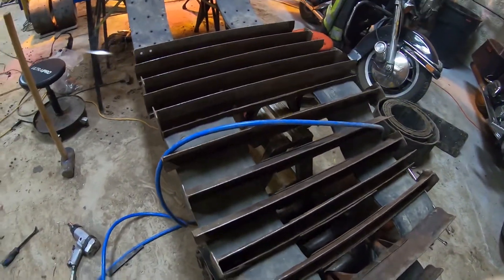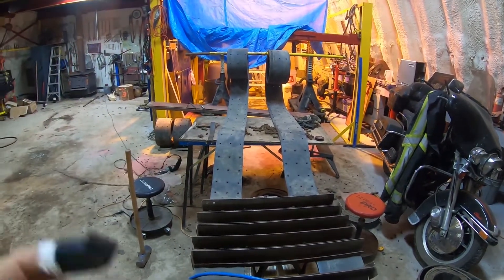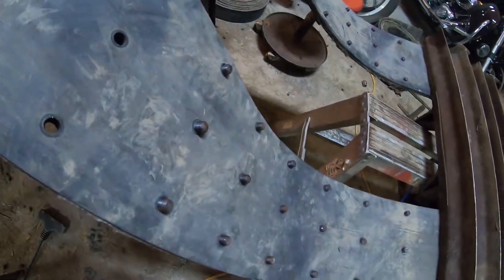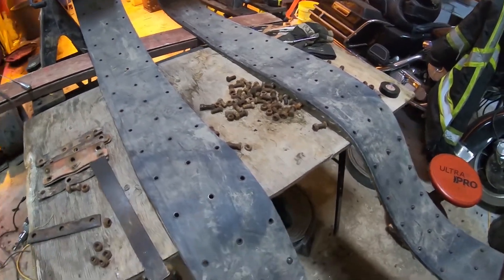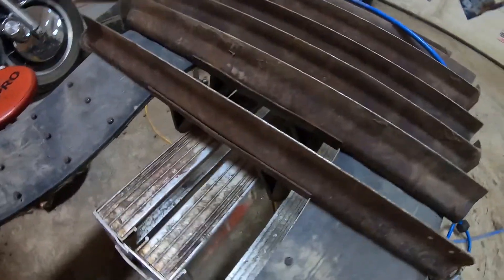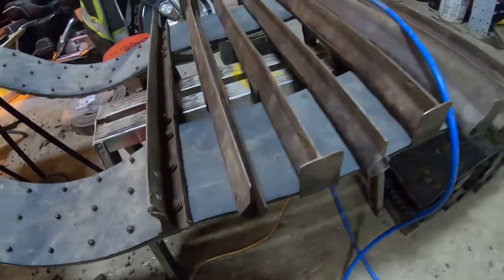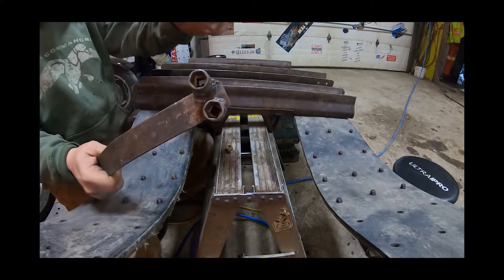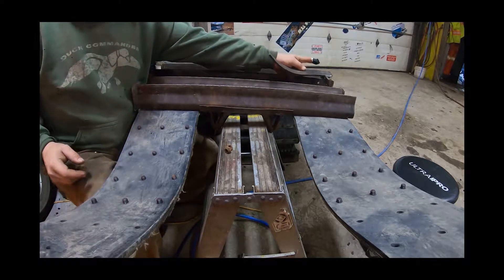Snowcat Track Reassembly (Dank Durango w/Thiokol chassis get new tracks)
The final stages of our track rebuild . Showing how I bolted my assemblies back up to the new belting and ending off shoving the cat back on the tracks inside the shop.

Dank Durango

The Body is a 00's Dodge Durango Full Load RT  mounted to a late 60's era Thiokol Packmaster 2100b Chassis. We fully integrated the wiring so everything is functional! Even the dodge chip key is required for starting!  It's powered by a Ford inline 6 cylinder diesel coupled to a 5-speed manual transmission. Driving the rear is an OC12 rear end with armor guarded drop boxes. 2 belt tracks keep the machine narrow enough for transportation without pilot vehicles. The groomer was a tiller less 2 planes, hydraulic bull board, corduroy belts, and hydraulic wings. We eliminated the hydraulics and made it a single plane bull board with manual wings. A 12,000lbs winch mounted on the rear raises and lowers the groomer!

It takes a lot of work to get a production together all by myself!! Please email at:
 or mail at:
       RR#1 Mile 301.5 Old Alaska Hwy
       Box 11
       Ft Nelson, BC
       V0C1R0